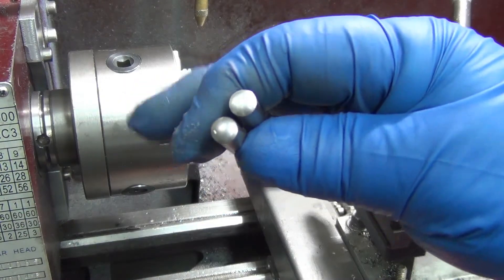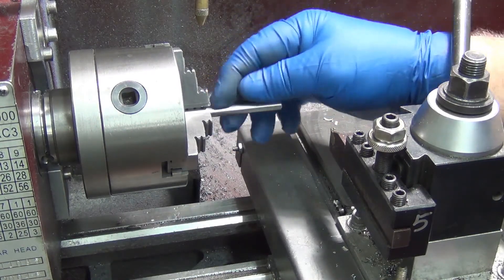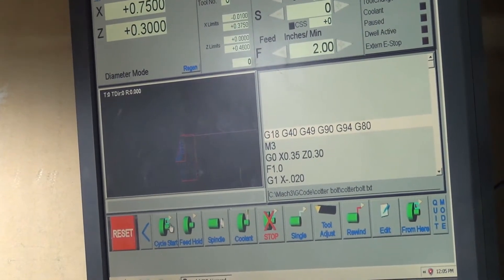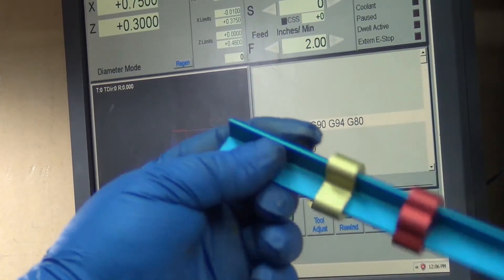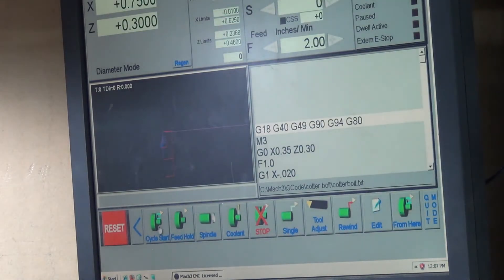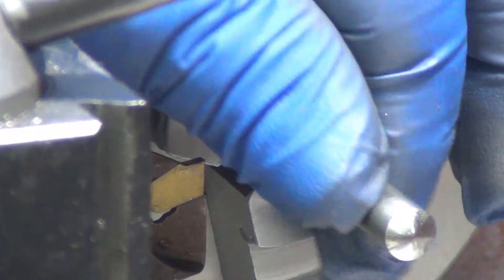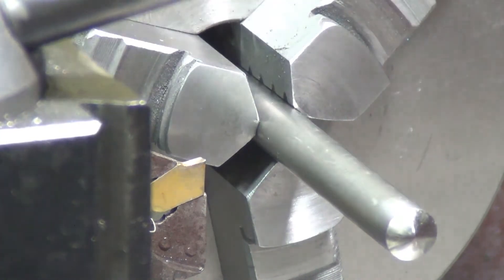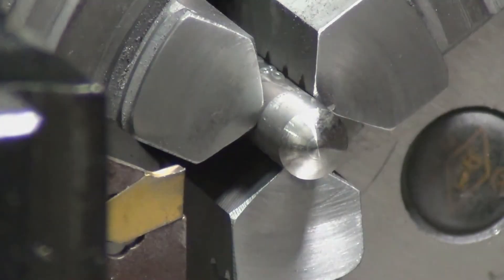Cotter Bolt pt4 - OP1, Cutting the Rod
Time to start turning the rod into pieces.